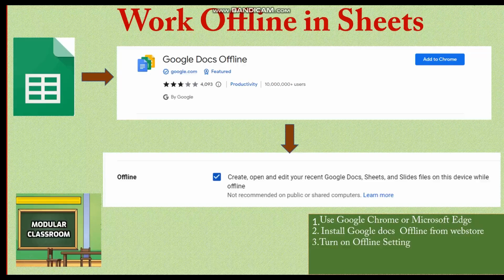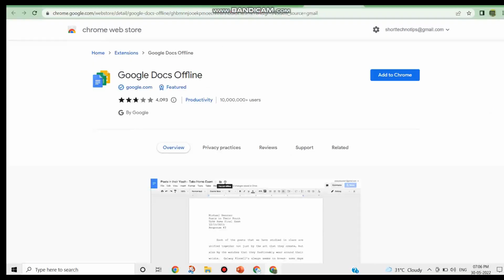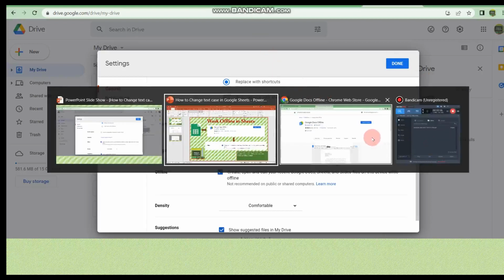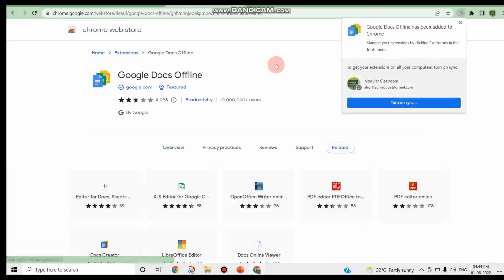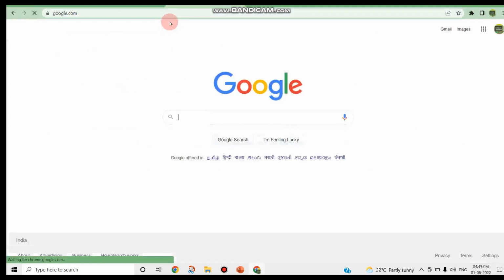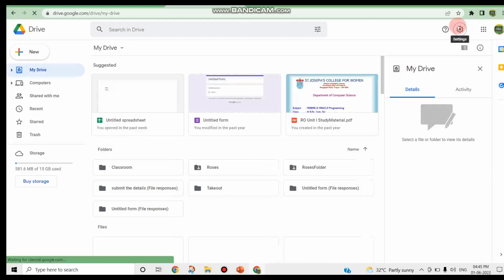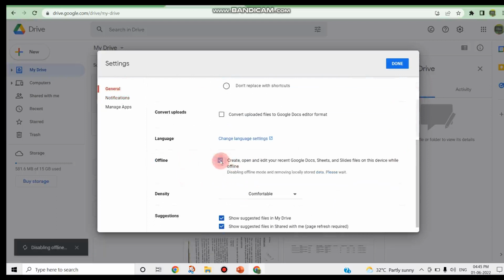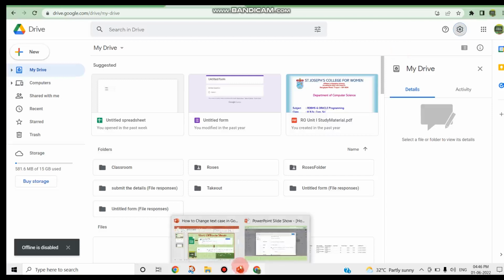Work Offline in Sheets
Use Google Chrome or Microsoft Edge
Turn on Offline Setting